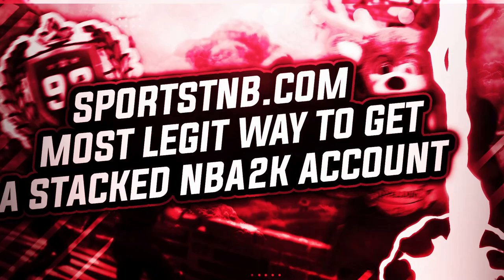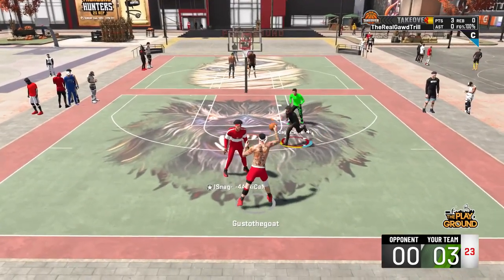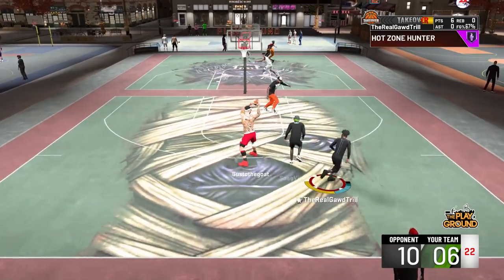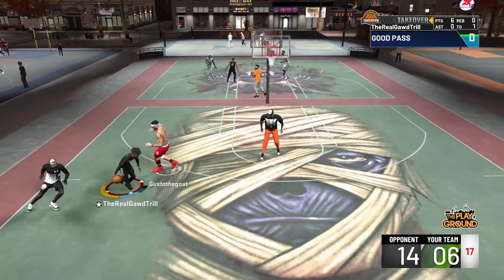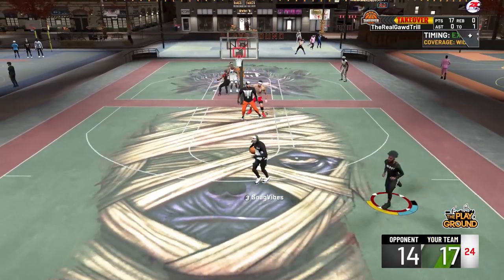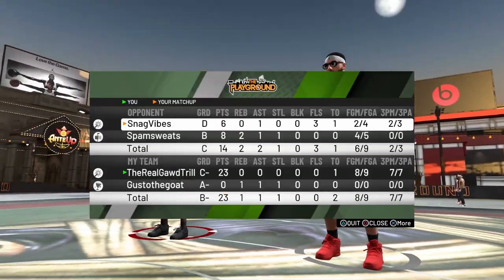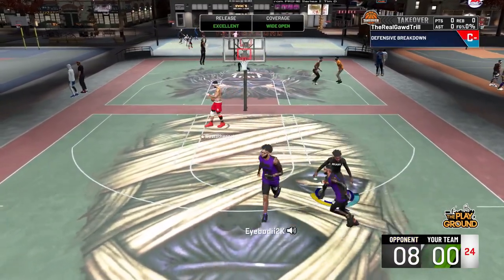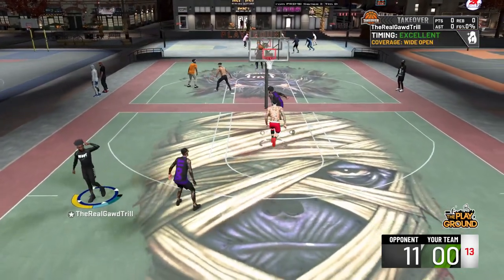DO THIS to become a INSTANT Dribble God on NBA 2K20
Xbox GT: Gawd Triller
PSN: TheRealGawdTrill